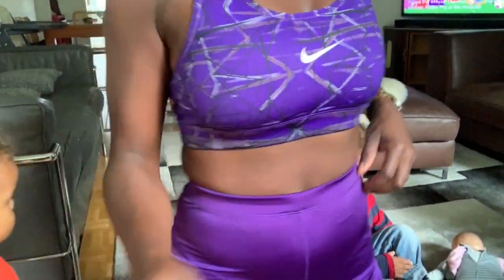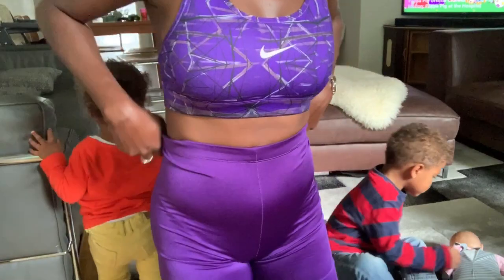100 Ab Exercises Everyday Challenge/ Natia life in Switzerland